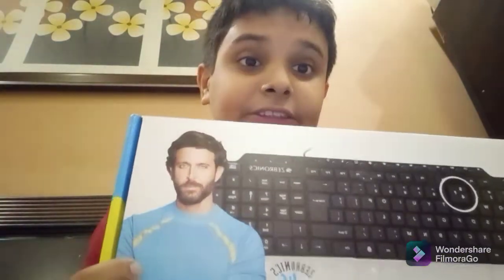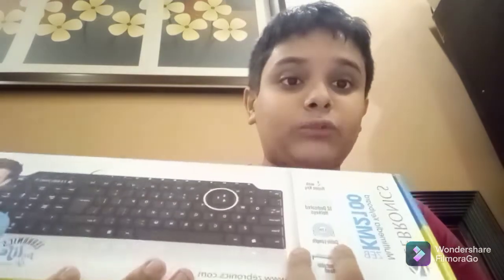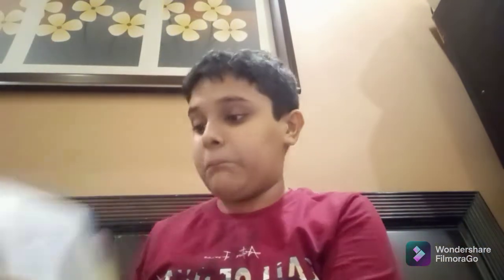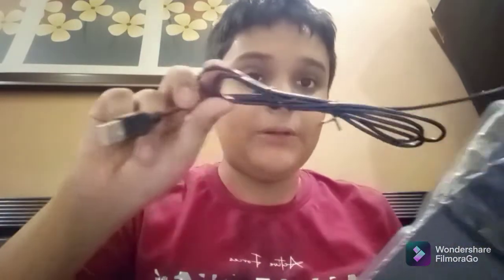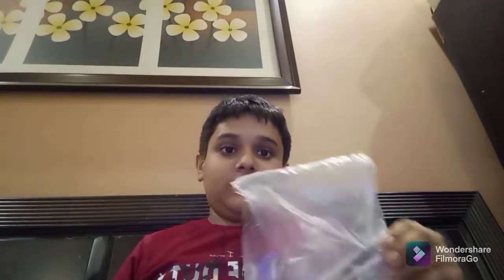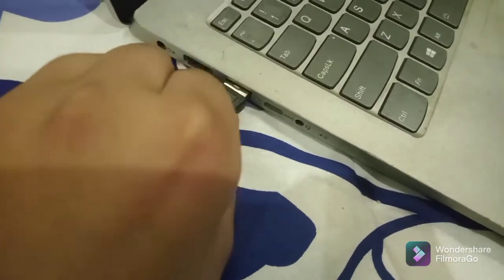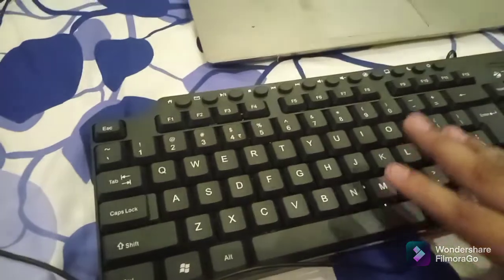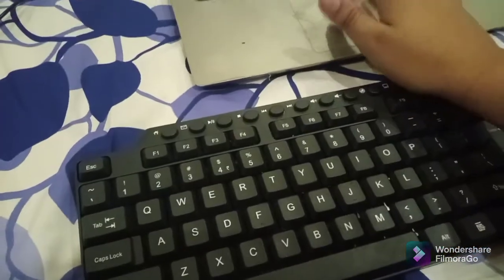my keypad stopped working, so I bought this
Online link- Deal of the day: Zebronics ZEB-KM2100 Multimedia USB Keyboard Comes with 114 Keys Including 12 Dedicated Multimedia Keys & with Rupee Key

Adress of the best shop In my area-
Hi fly infotech
near Meerut wale
Mukherjee Nagar
delhi-110009